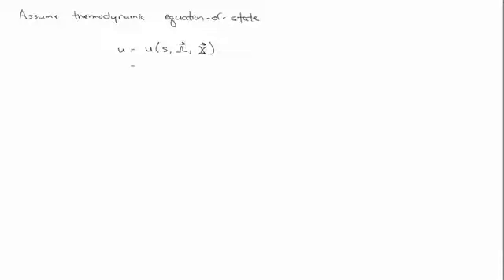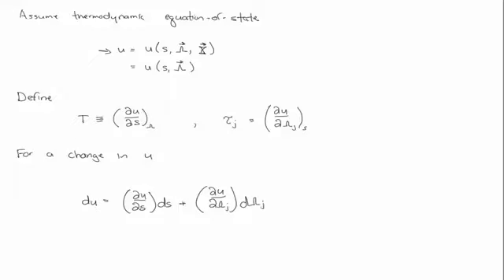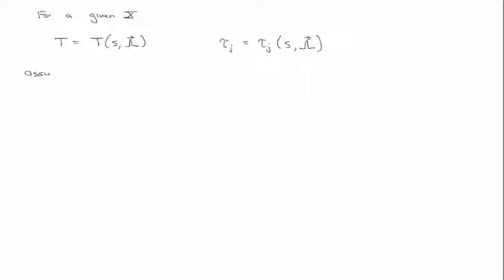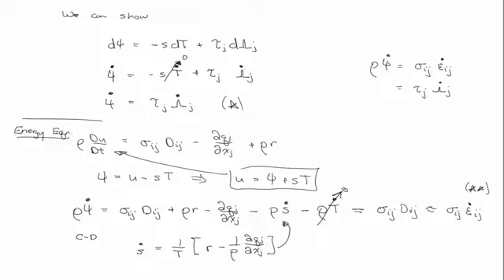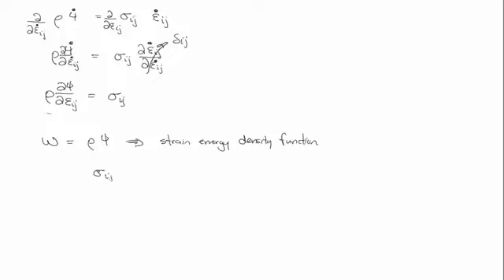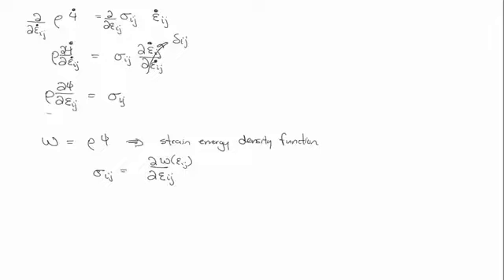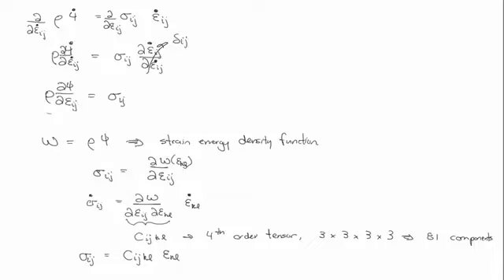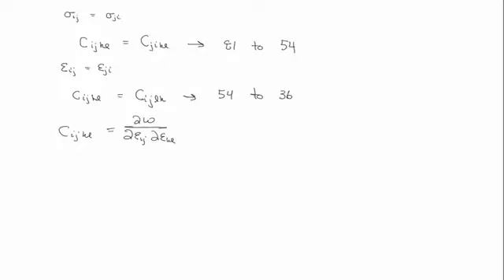PGE 383 Advanced Geomechanics: Generalized Hooke's Law